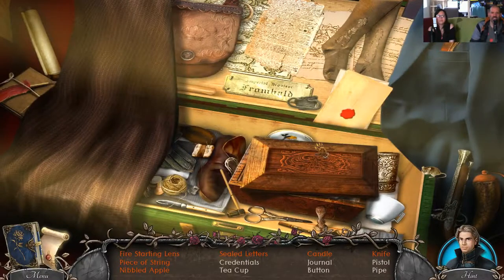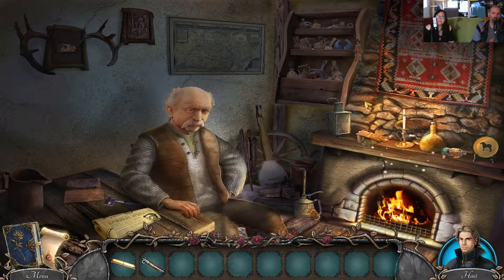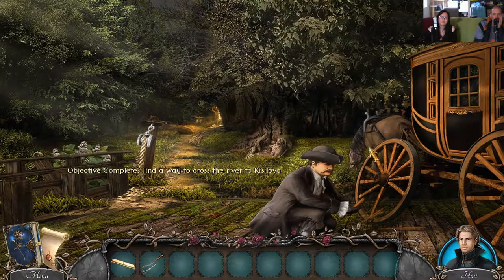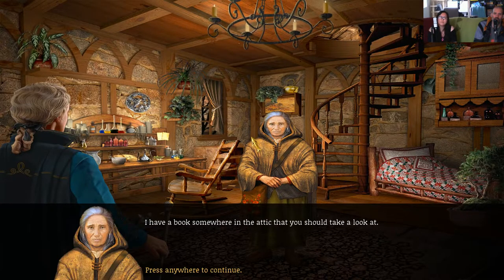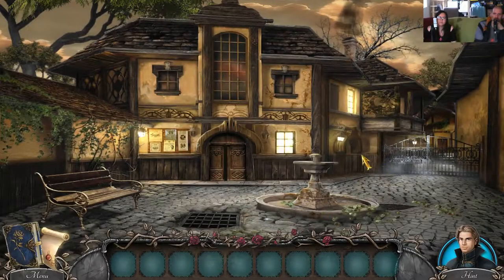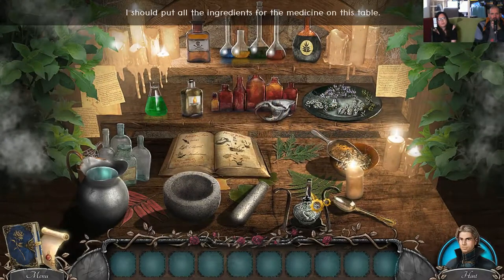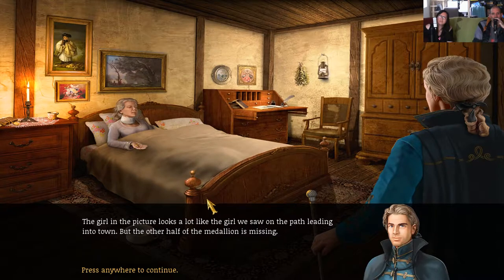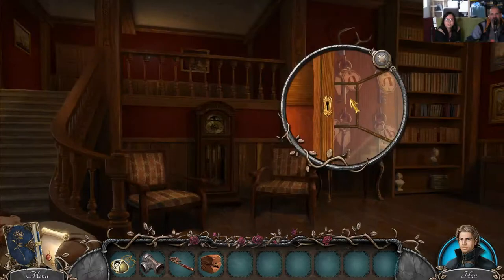Steam Cleaning - Vampire Legends: The True Story of Kisilova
A stock standard Adventure / Hidden Object game that delivers on it's promise but not in any stand out way to make it compelling to play.